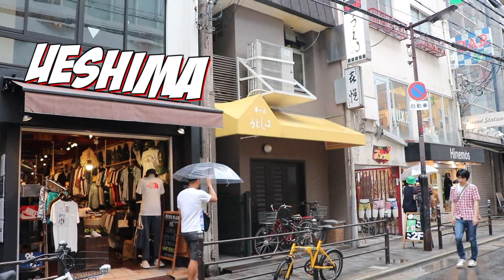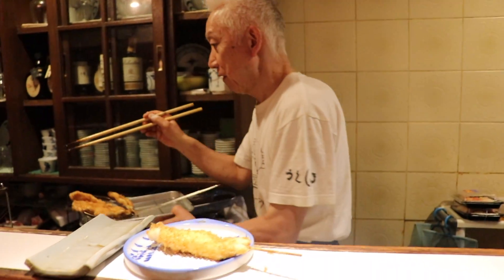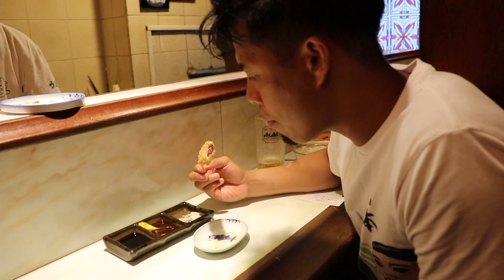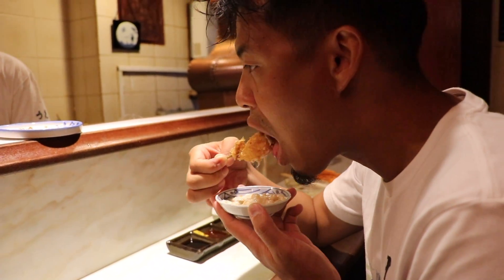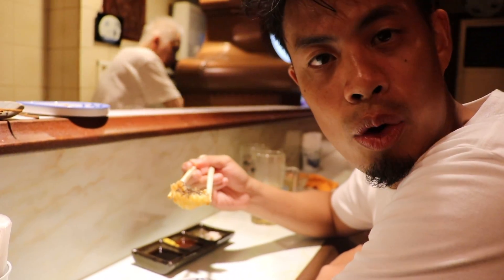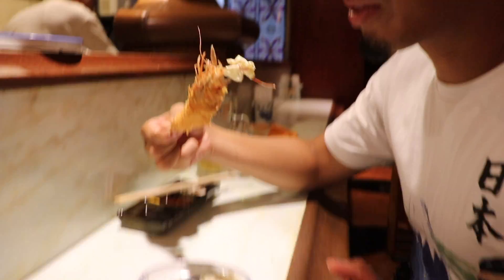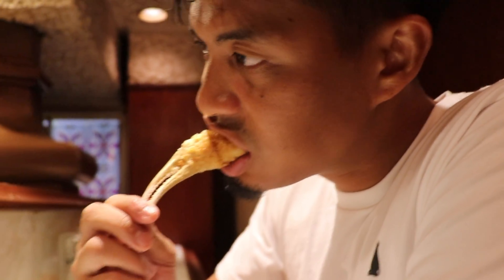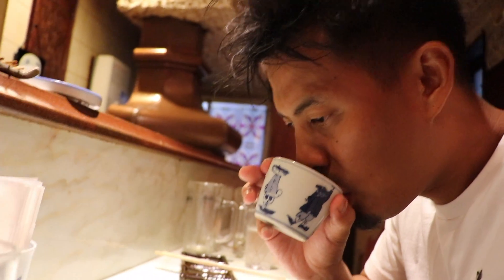BEST Kushikatsu Omakase in JAPAN | Only Locals know about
Ueshima Restaurant has the Top Omakase Kushikatsu in Osaka.  Ultimately, my favorite kushikatsu in Japan.  So if you are tourist wondering where to eat in Osaka, I suggest checking this kushikatsu restaurant out.

Price:  I paid a little over 20,000 yen for Maiko and myself.  I had 2 drinks and Maiko didn't drink at all.  Also, I had a few more dishes than Maiko.

___ Business ___

- Main Camera
(USA Link)

- Mic
(USA Link)

- Portable TriPod
(USA Link)

- Gimbal
(USA Link)

- Drone (Original)
(USA Link)